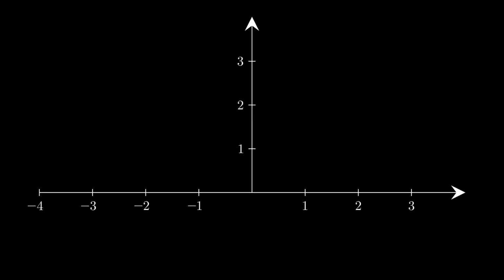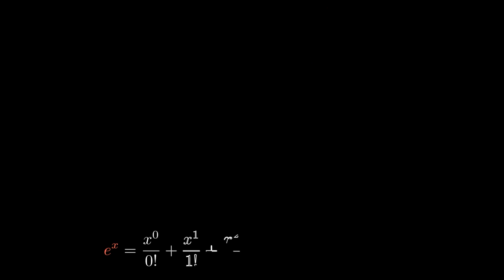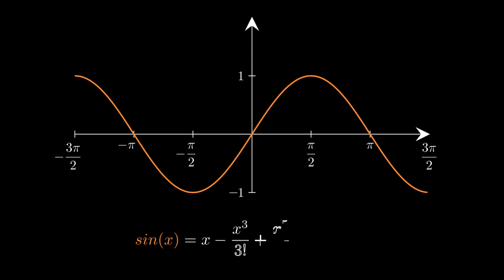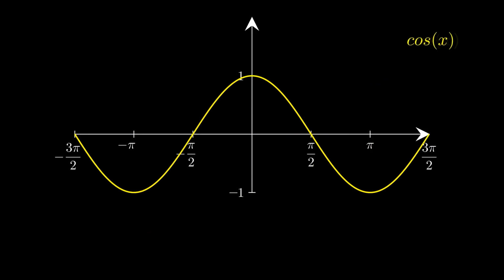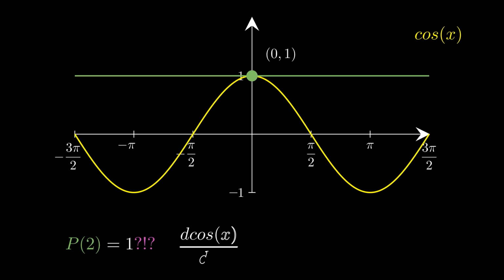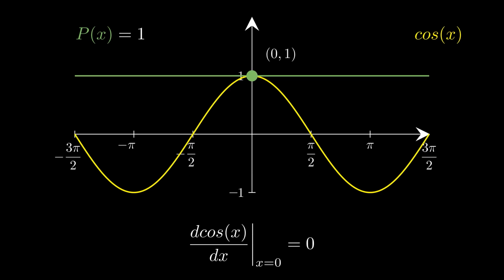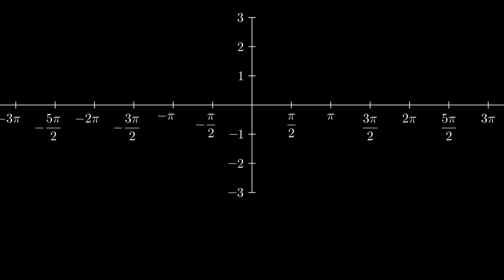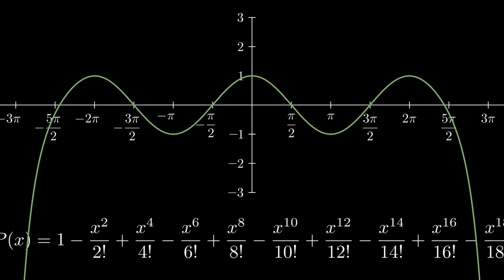Taylor Series Expansion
There are many ways to which you can expand a function using infinite series like Fourier Series, Dirichlet Series and a lot more. Taylor Series Expansion is one of the ways to expand a function "locally" in the form of infinite power series. To explain it in simple terms, you have a non-polynomial function and then you want to write it in form of polynomial because it is very easy to deal with yet accurate to some extent. Let's say for example, e to the x (e^x) how do you find e^0.24? Well, this is where Taylor Series Expansion comes in. We expand the function around a point of known value, for example, at x equals 0 which is (0,e^0) = (0,1). As we increase the degree of our polynomial or increase the degree of our Taylor Series, we are going to get a more precise approximation of the function. If the point is near or close to the point which we expand then we're going to need just a few terms to get a valid answer and if it's further away then we're going to need more terms. Expanding a function with Taylor Series isn't mandatory to add up to infinite terms, we just need only n terms if that expansion covers our point of interest already. So long story short, expanding a function closer to our point of interest will be less tiresome for us to find the value of the function at that point. P.S. This video is highly inspired by 3b1b and Morphocular

**A little more explanation on the word "locally" : because we are expanding the function at the point with known value which means we are using local information to get a function globally. Doesn't sound logical right? So there are possibilities that some functions can't be expand by Taylor Series and we call those functions "Non-analytic functions"

If you want to dive deeper - have a look at "Taylor's Theorem" and "Analytic functions"

TLDR : You have a non polynomial function. You want to get approximate the function at hard values to evaluate. You use Taylor Series Expansion. You get an accurate answer. 🥳🥳🥳